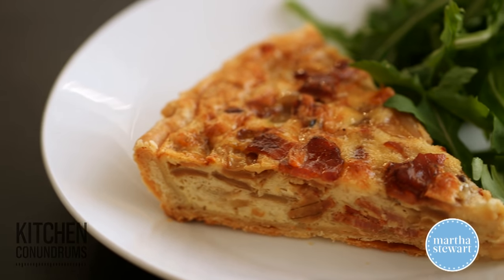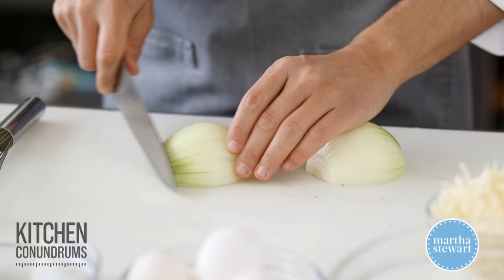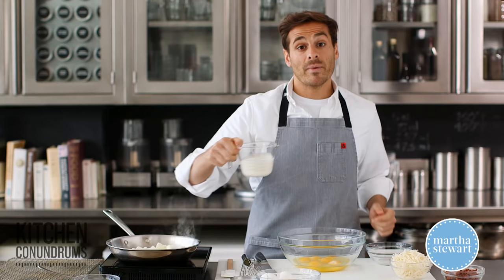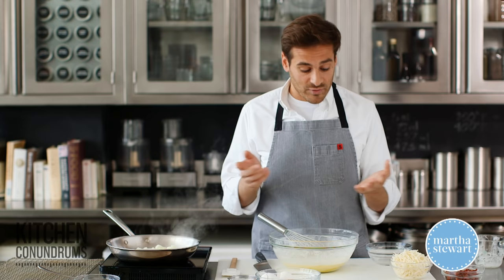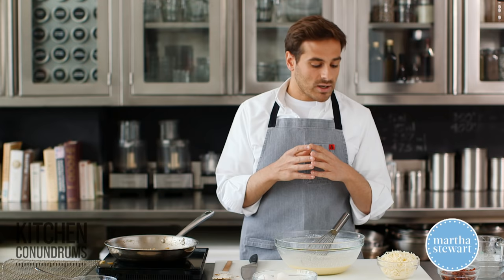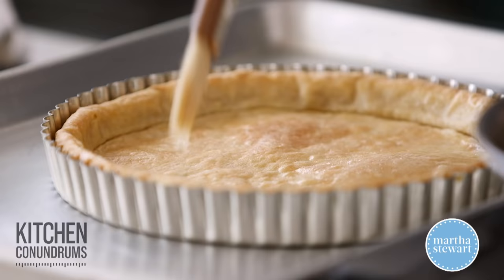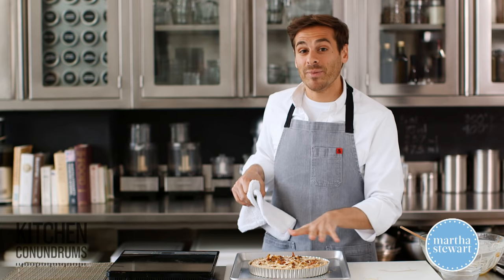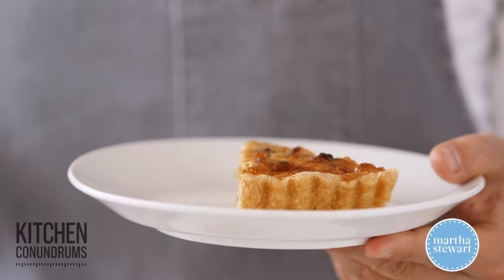Foolproof Quiche - Kitchen Conundrums with Thomas Joseph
Whether it’s for breakfast, brunch, or dinner, a rich and savory quiche can transform simple on-hand ingredients into a delicious and versatile meal. Watch Thomas Joseph share a few simple tips and tricks you’ll need for guaranteed success every time.